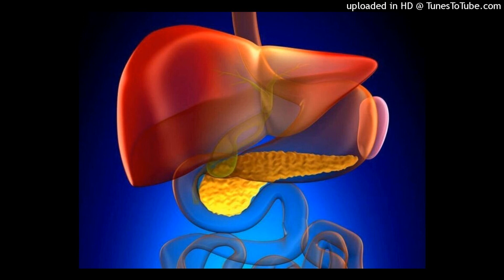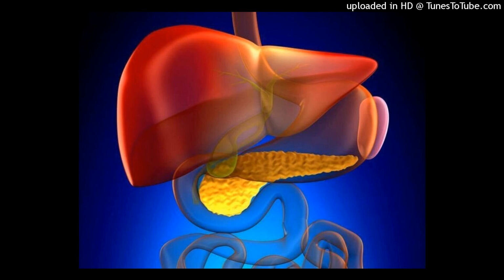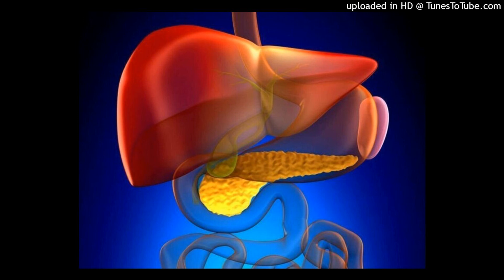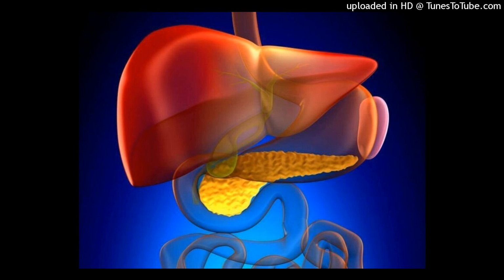Lewis's Medical Surgical Nursing 11th EditionLewis's Medical Surgical Nursing 11th Edition Chapter 4